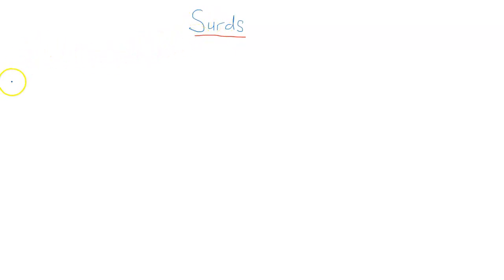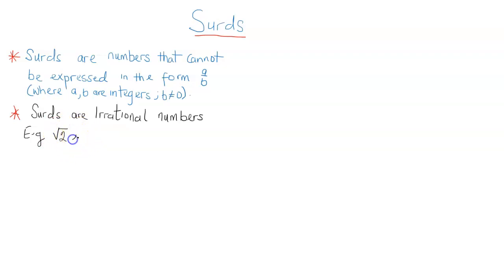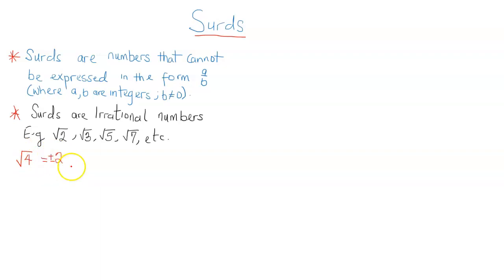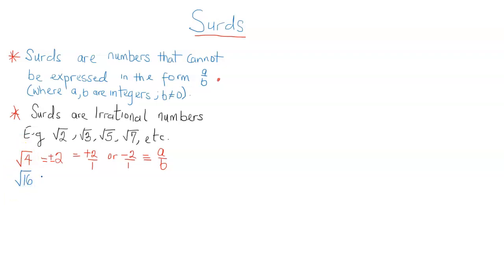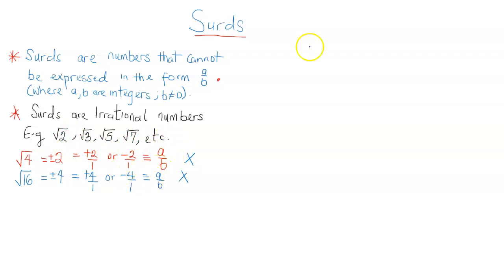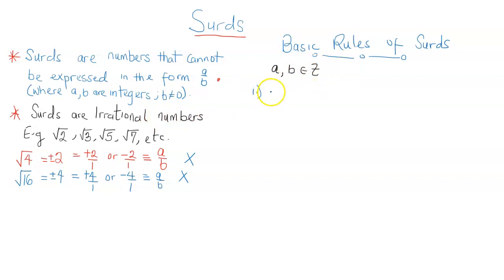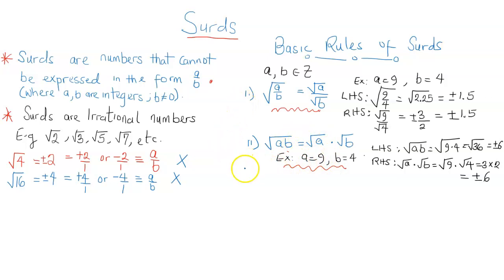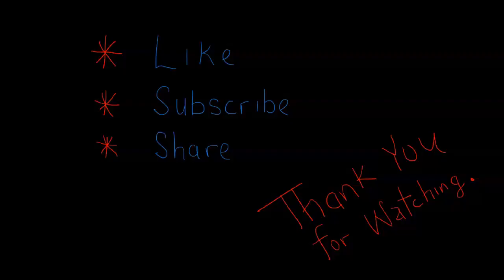Surds | Basic Rules of Surds | Algebra | High School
In this video, I laid out the rules of Surds and showed its applicability. Thank you for seeing it.